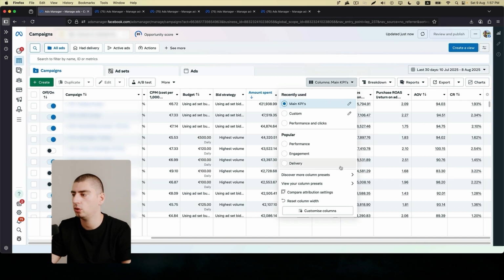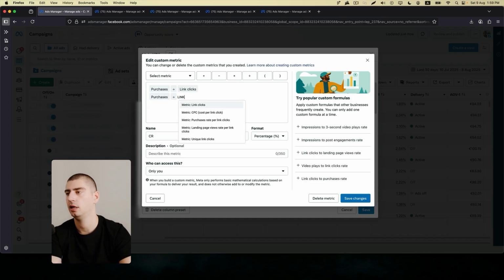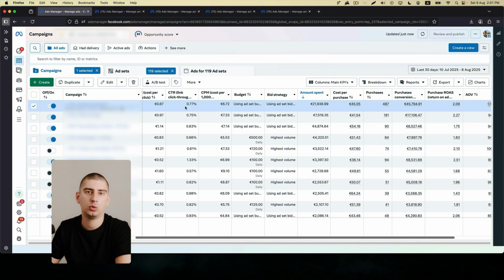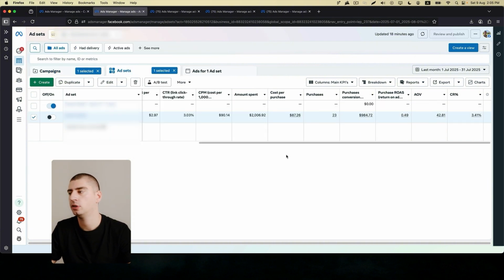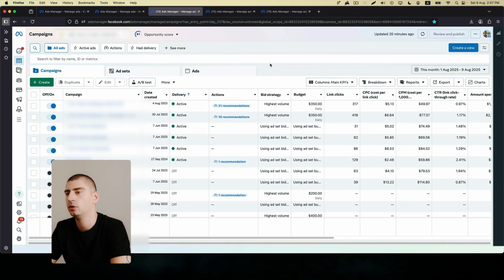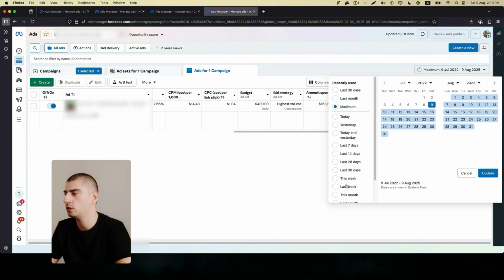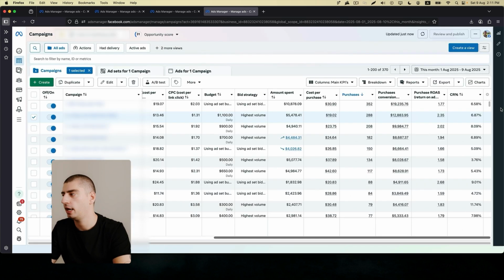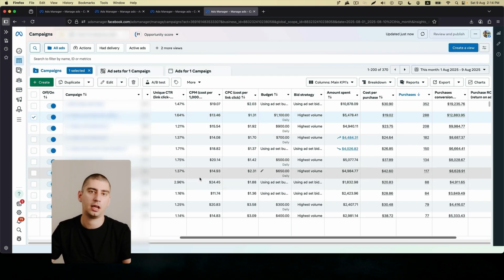How to Fix Meta Ads Scaling Constraint FAST (Step by Step)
Join The Ecom Forum & learn how to scale your brand + get all my templates ⤵️